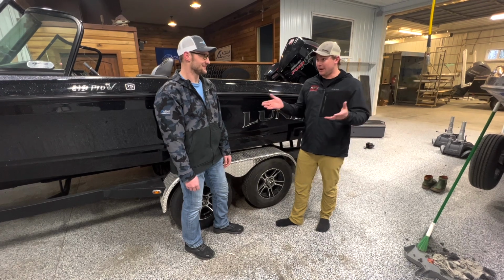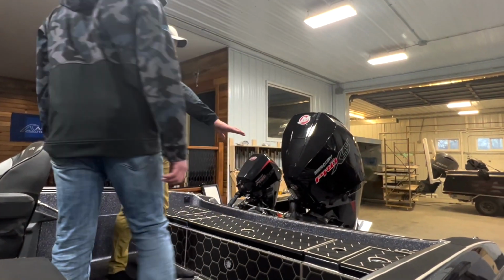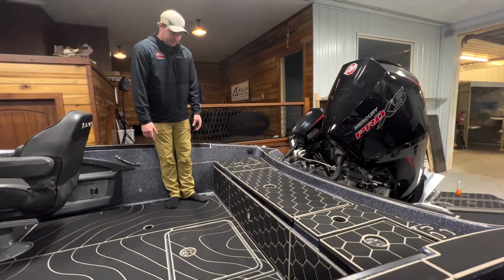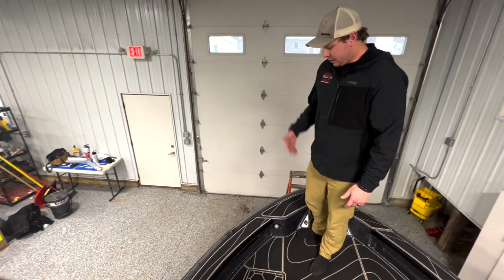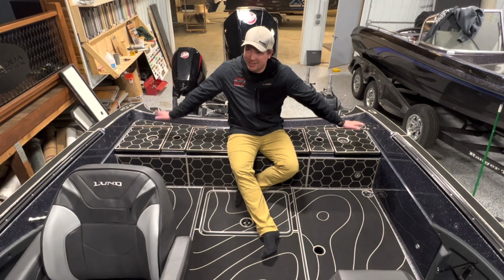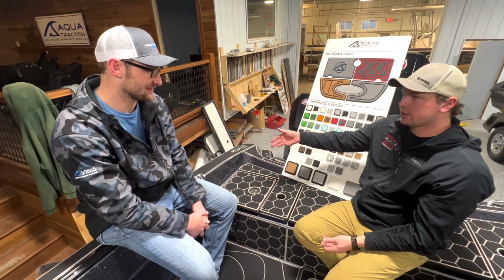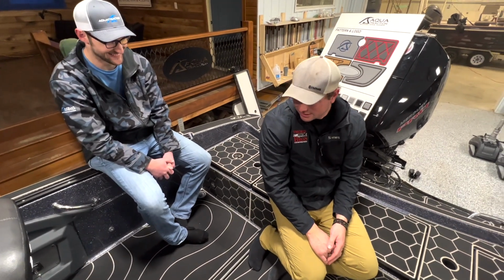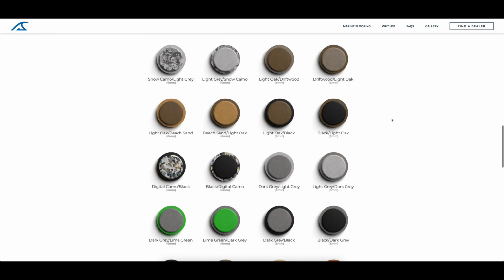WHY I put Aqua Traction in my new boat!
Here are a list of some popular Aqua traction dealers in my area